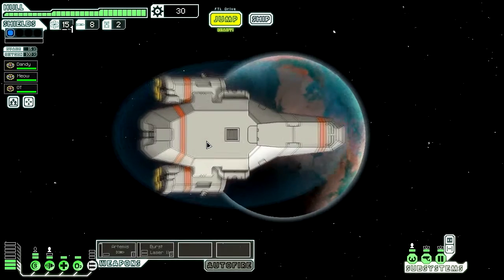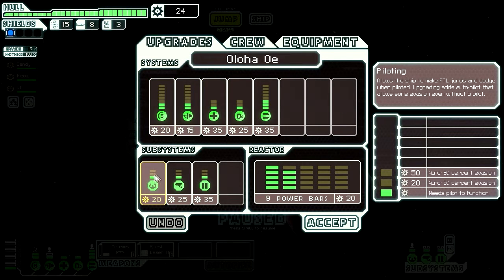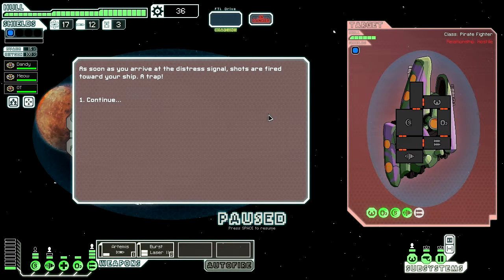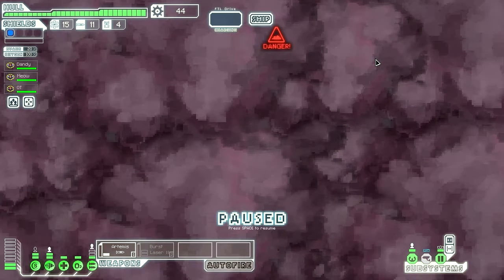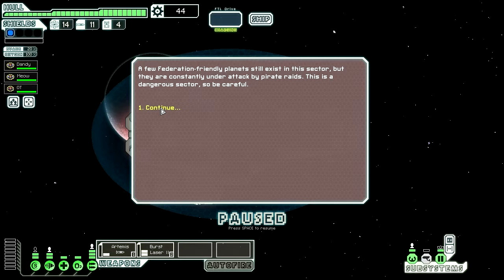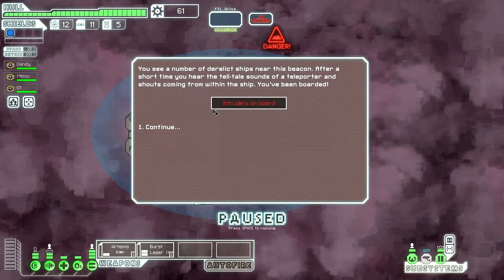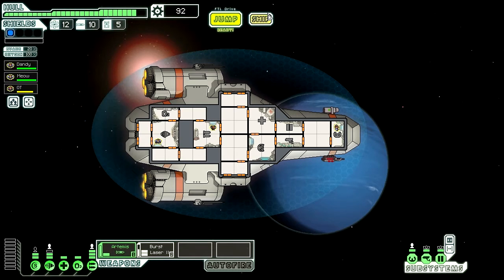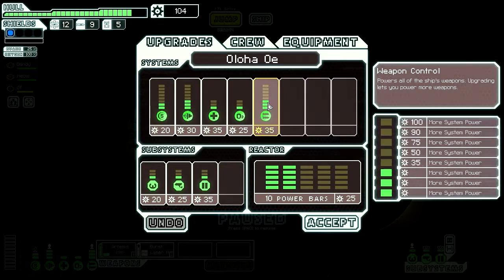FTL - Aloha Oe Voyage #1 | Part 3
I start playing FTL with very little knowledge on the game.
Let's See just how far I can get.